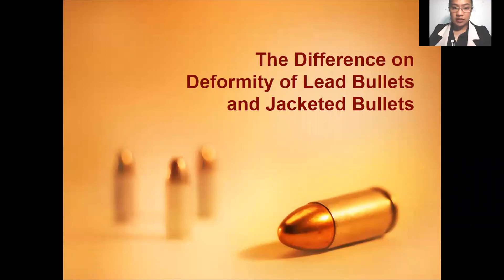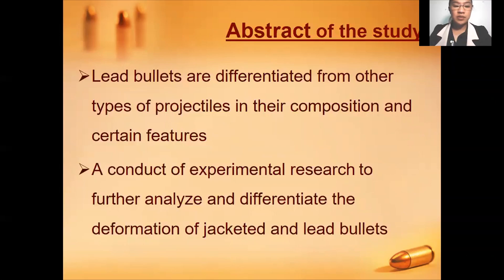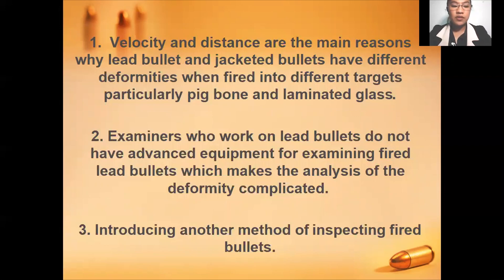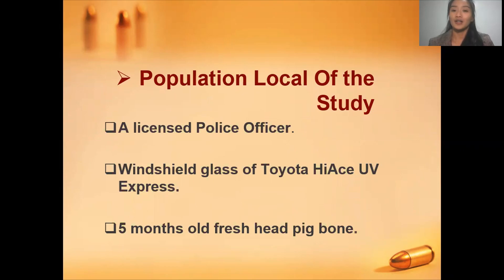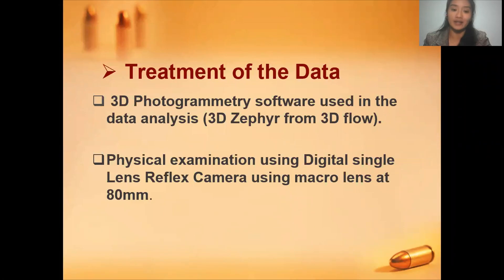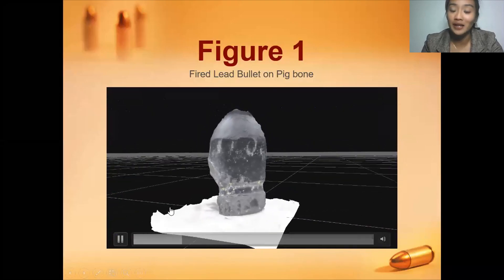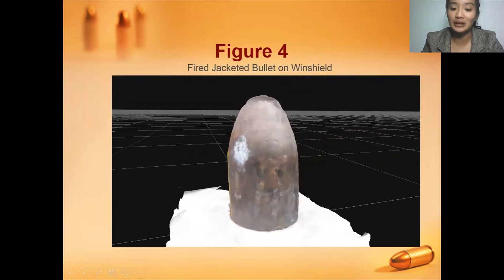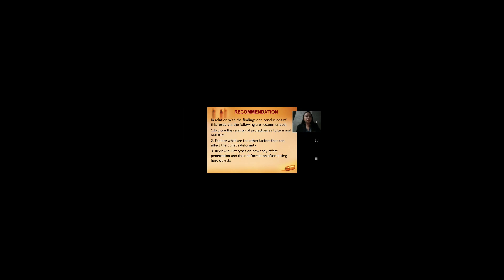THE DIFFERENCE ON DEFORMITY OF LEAD BULLETS AND JACKETED BULLETS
2021 UC CCJE Research and Innovation Day